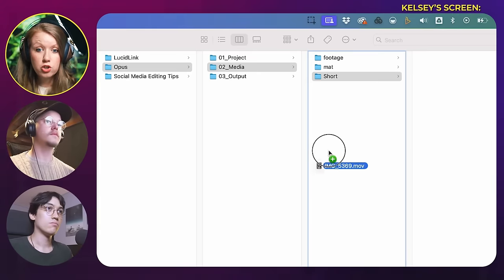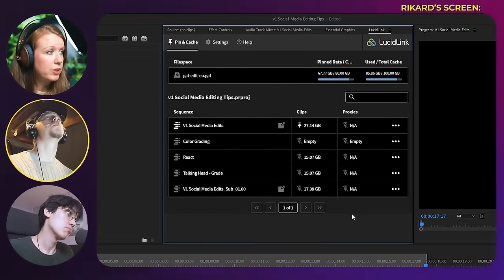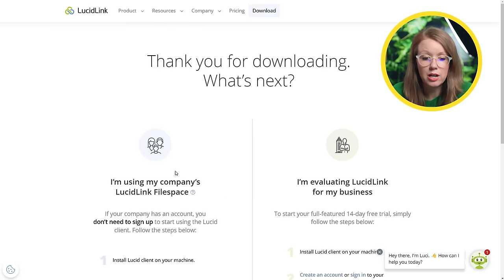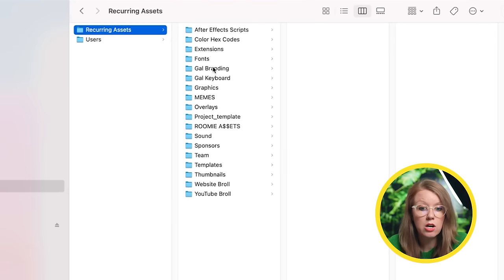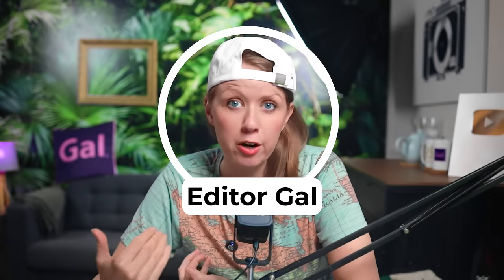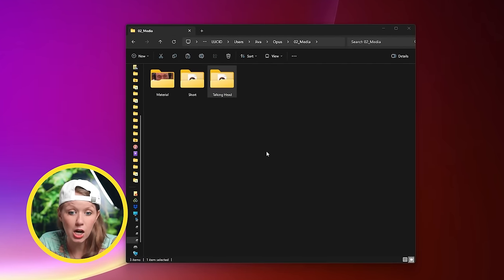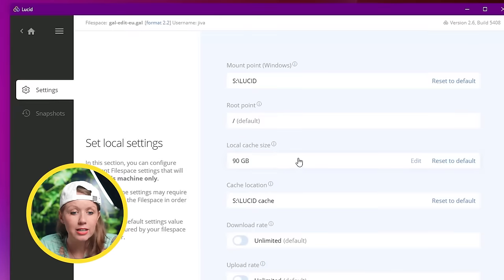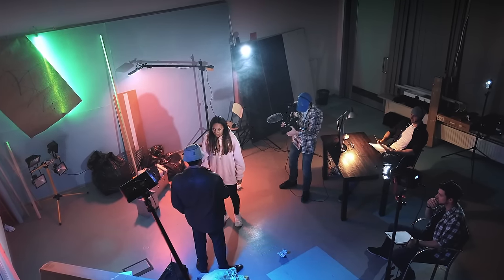A New Way to Video Edit Remotely, Fast!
Try LucidLink for Video Editing Collaboration, we love it and we think you will too! (free two week trial, no credit card needed!)
ABOUT TUTORIAL
The Premiere Gal Video Editing is so stoked to be using LucidLink for Premiere Pro Collaborative editing. It saves us so much time with the instant file transfers! We also love the LucidLink panel for control over which files saves to your cache. Download the LucidLink panel from the Adobe Creative Cloud Exchange
TIMECODE CHAPTERS
0:00 Sharing a file through slack
0:42 Gal Team Meeting
3:12 Team Lead Perspective
3:30 Creating a unique domain filespace
4:59 User management
6:19 Editor Perspective
6:30 LucidLink Panel
6:59 Pinning
8:37 Pros and Cons
GAL TEAM EDITING TOOLS
my camera ➜
35mm lens ➜
usb microphone ➜
wireless lav microphone ➜
microphone arm mount ➜
on-camera monitor ➜
key light ➜
computer ➜
mouse ➜ (includes free adobe creative cloud subscription)
motion tween and other transitions ➜ (30 days free)